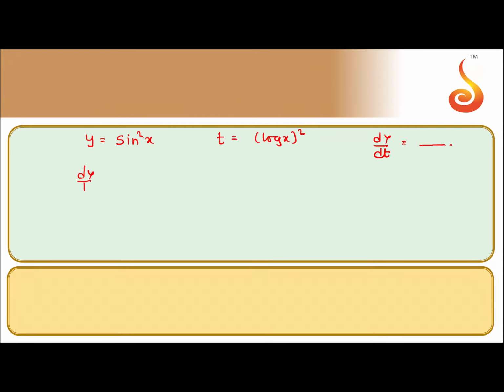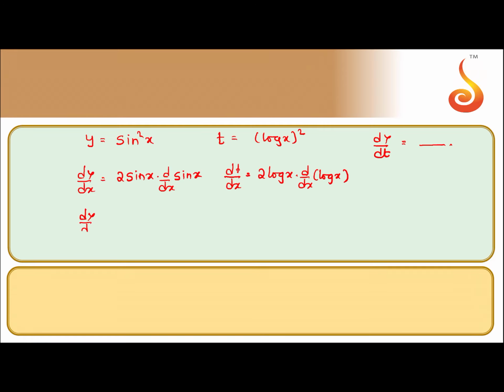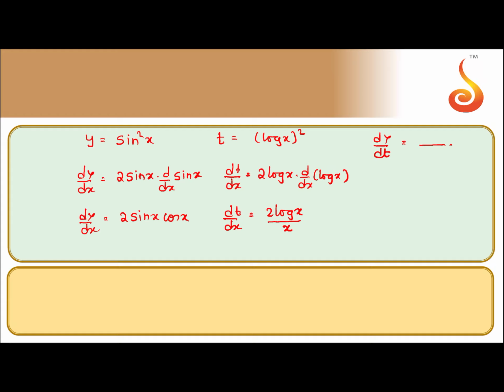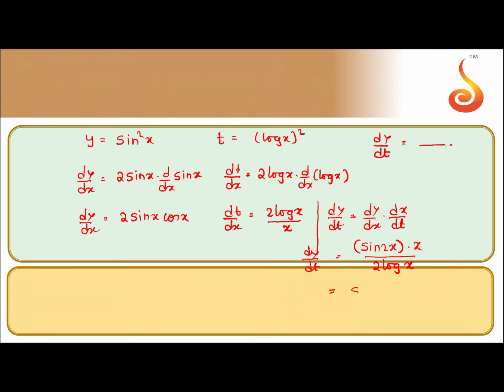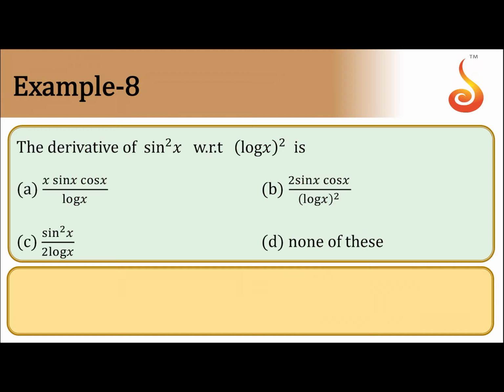PU 2 | JEE S1 | Maths | Continuity and Differentiability | Lecture 3 | Slide 8 | EX 8